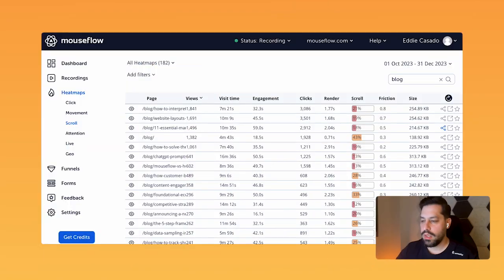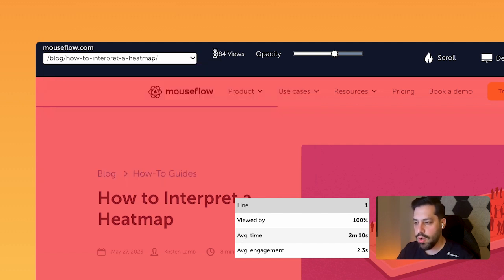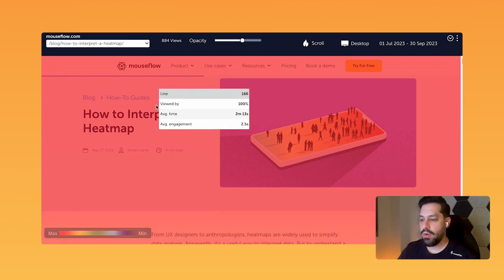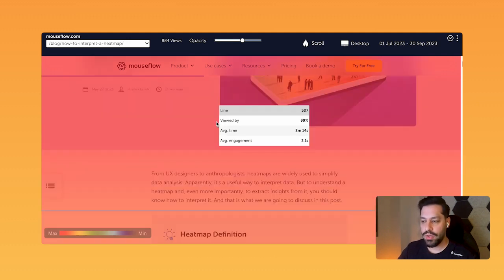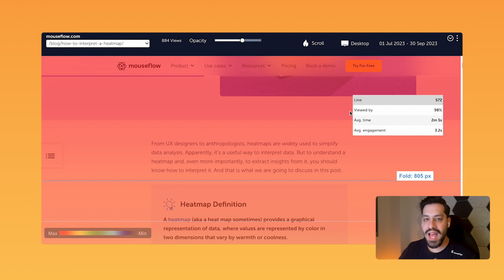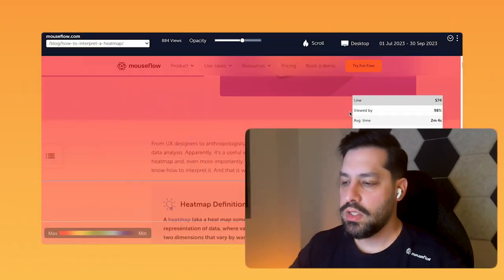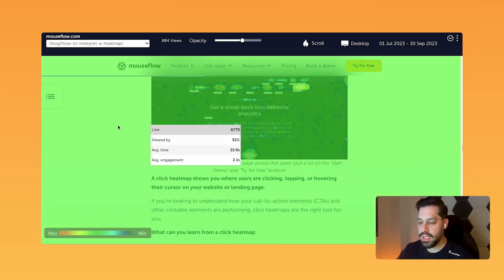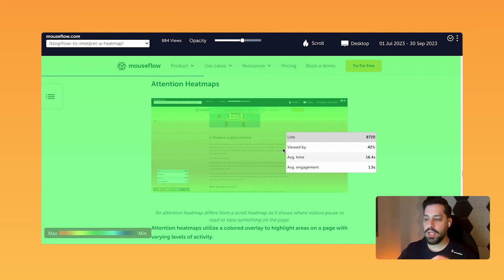Understanding Scroll Maps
Dive into our tutorial series with our step-by-step guide on Mouseflow's Scroll Maps. Perfect for website owners, conversion rate optimization specialists (CRO), marketers, and UX designers, this video will help enhance your understanding of how users interact with your site.

In this video, you will learn:
- Reading and interpreting data, so you can adjust your web design, optimizing image sizes, content layout, and visibility to improve user interaction.
- Where to place key elements to maximize visibility (and increase conversions) based on real user behavior.

This tutorial is crucial for anyone aiming to improve their website's performance through better user experience insights. Whether you're tweaking a blog layout or overhauling a landing page, Scroll Heatmaps provide the data you need to make impactful changes.